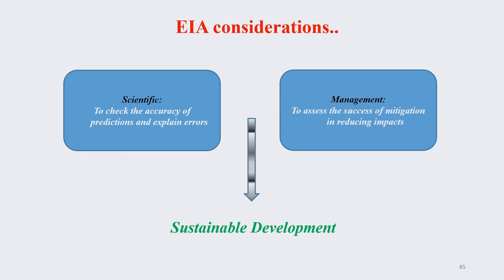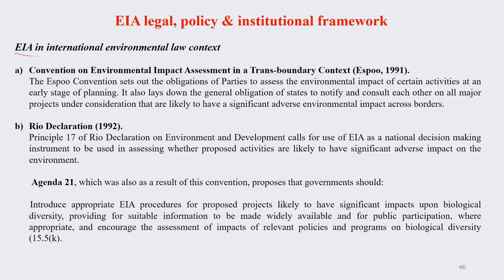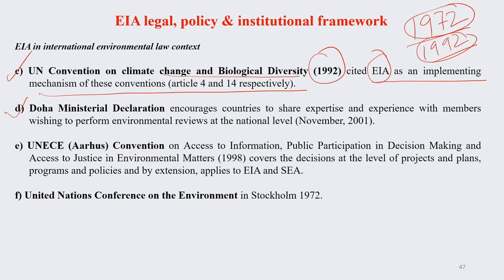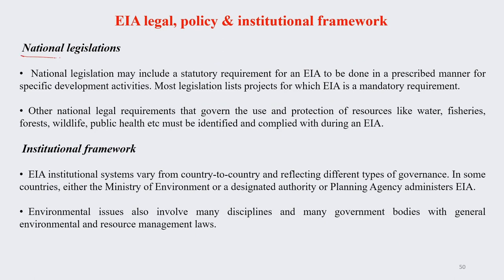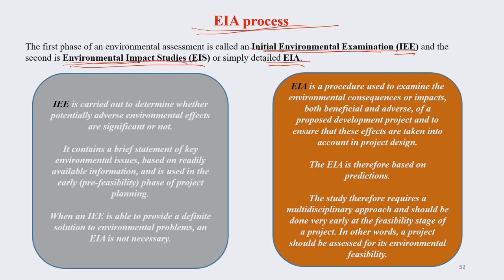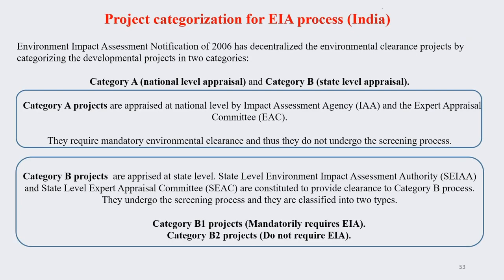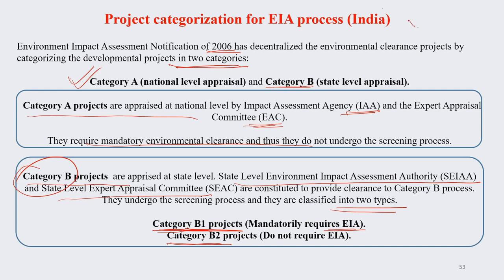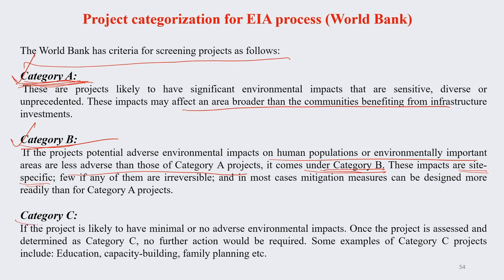Lec 45: Environmental Impact Assessment (EIA) Part-5